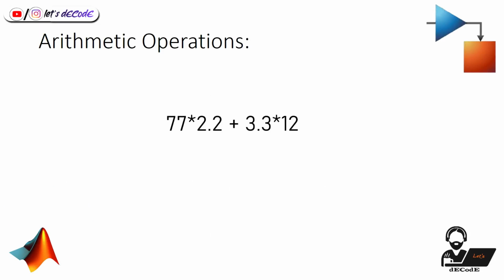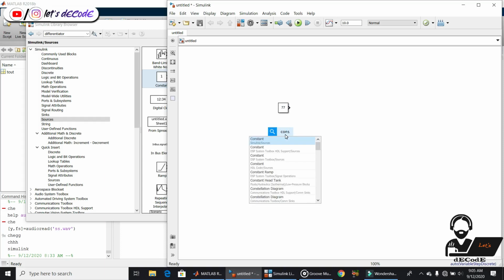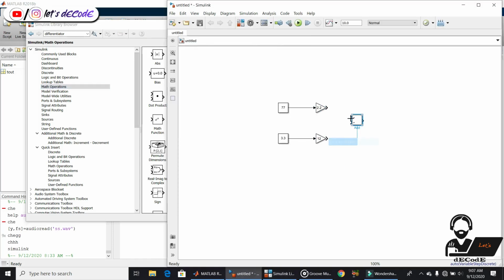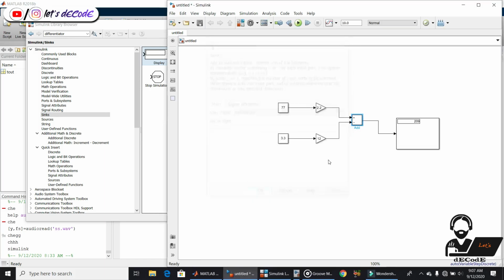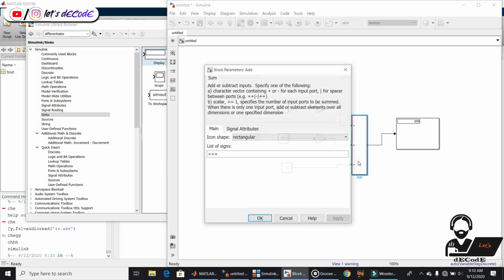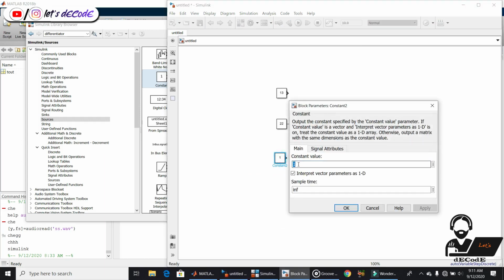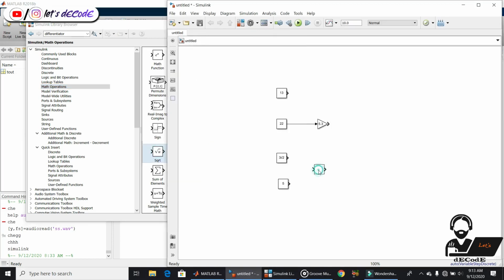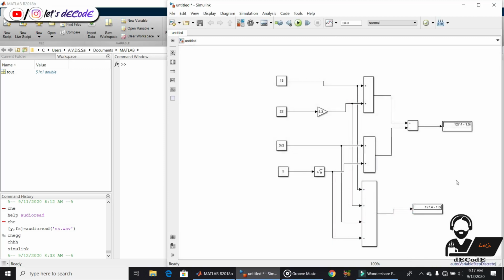Arithmetic Operation in SIMULINK || let's dECodE || Part-2 || Simulink Fundamentals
Simulink, an add-on product to MATLAB, provides an interactive, graphical, environment for modelling, simulating, and analyzing of dynamic systems. In this video will know how to do arithmetic operation in SIMULINK. If you still have any doubts regarding this, please try to comment.